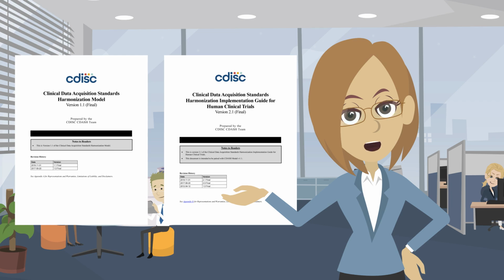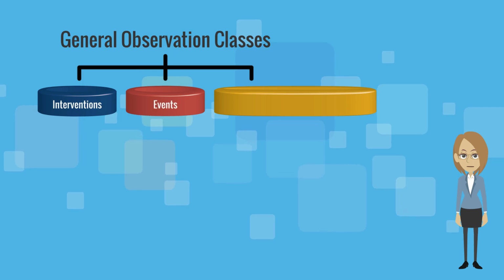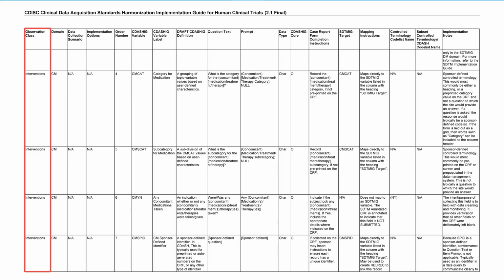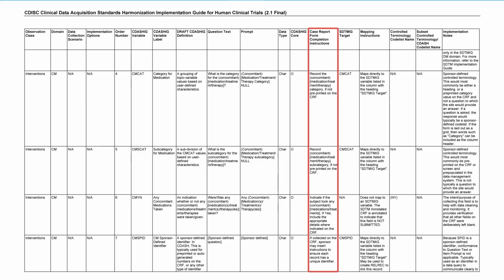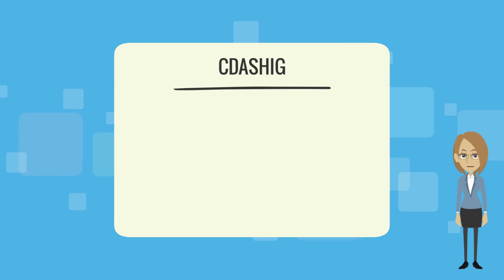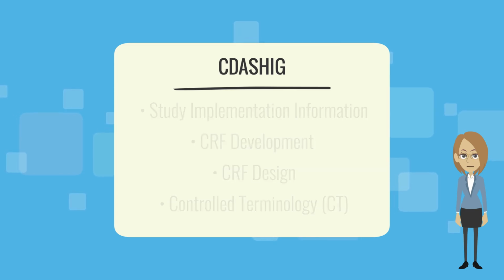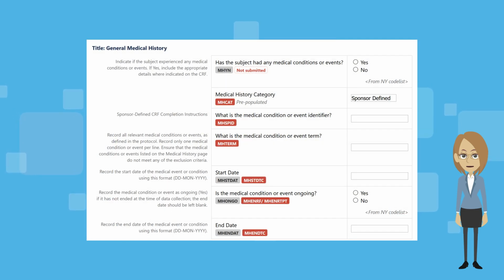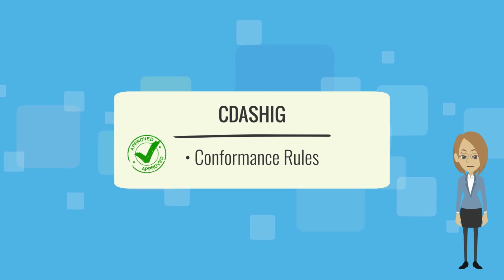What is the CDASHIG